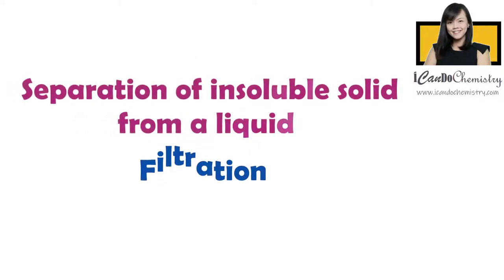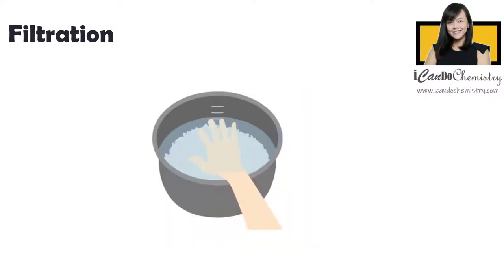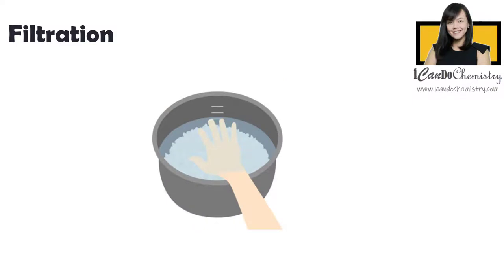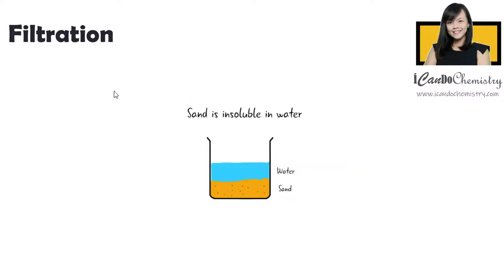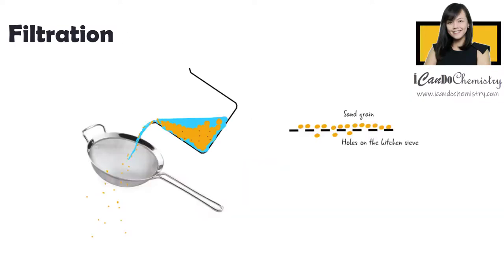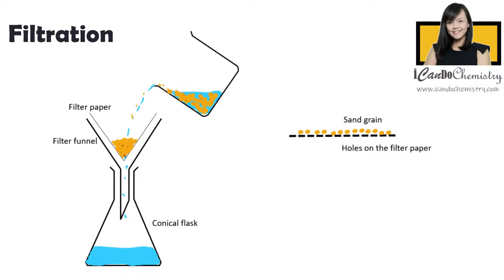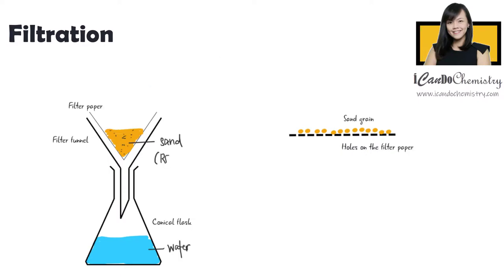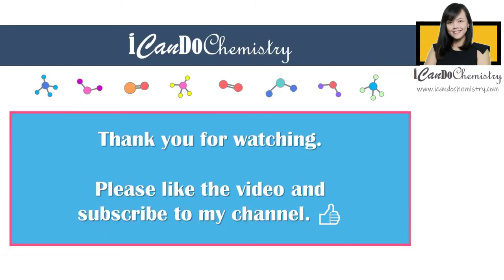Filtration- Separate insoluble solid from liquid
In this video, we will focus on separation of insoluble solid from a liquid.

Ace Chemistry with Tara Puah, Chemistry learning videos for Chemistry students

Let’s say you are really hungry and are craving badly for a bowl of hot steamed rice.
Before steaming, let’s wash the rice. You stir the rice and pour away the water. You add water again for a second wash. You may choose to simply pour away the water again, but you know that by doing that, a little amount of water will remain in the bowl. You, being a meticulous Chemistry student, decided to pour the mixture into a kitchen sieve to get rid of all water. Nice. Now you are ready to steam your rice.
Now you do realise, when we wash the rice in water, the rice did not dissolve in the water. This is because rice is insoluble in water. We can simply use a kitchen sieve to separate rice and water because the size of a rice grain is bigger than the hole of the kitchen sieve. The act of separating insoluble solid from a liquid, is called filtration in chemistry terms. Yes. Chemistry is everywhere, even in your home kitchen.
Now, let’s say we have a mixture of sand and water. If sand is added into water, sand does not dissolve at all, just like rice. Hence, sand is insoluble in water. To separate sand and water, we can use the physical method, filtration, just like how we separate rice and water. However, the size of each sand grain is small, smaller than the holes of the kitchen sieve. If we pour the mixture, both sand and water will flow through the sieve.
So, what shall we do?
We will pour the mixture through the filter paper. The filter paper will act as a sieve. There are small pores on the filter paper. The size is so small, only water can pass through. The solid particles that are bigger than the pores of the filter paper will not be able to do so.
Let’s prepare the filter paper. The filter paper you see in a Chemistry Lab is round. We will fold it in half, then a quarter. Split open one flap, leaving 3 flaps at the other side. You should achieve a cone. Place this filter paper cone into a filter funnel.
Pour the mixture into the filter paper. You will realise, sand will remain in the filter paper. Water will flow through, into the conical flask.
Upon filtration, the solid that remains on the filter paper is called the residue. In this case, sand is the residue.
The liquid that passes through the filter paper is called the filtrate. In this case, water is the filtrate.
What if we have a mixture of sand and copper(II) sulfate solution? How do we separate this mixture and achieve sand and copper(II) sulfate crystals? Think about it. I will go through with you in the upcoming video.